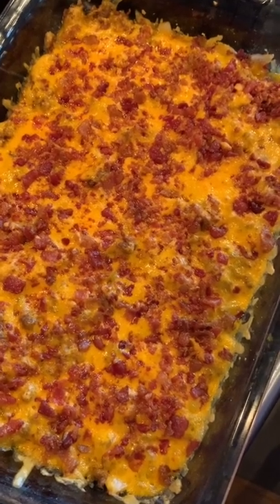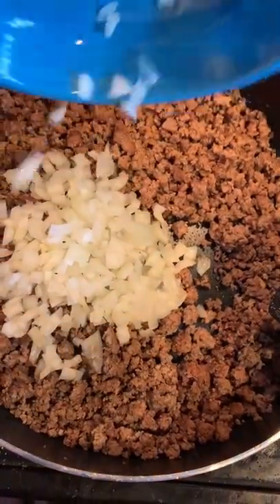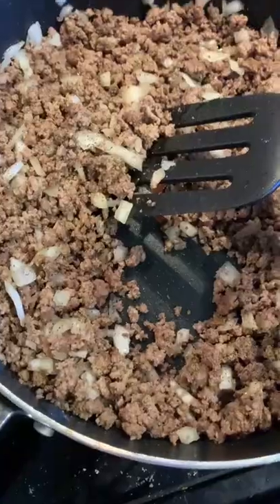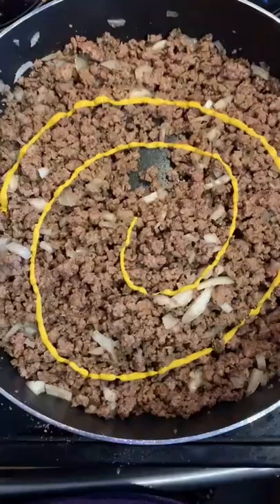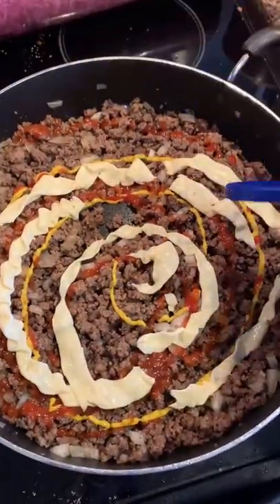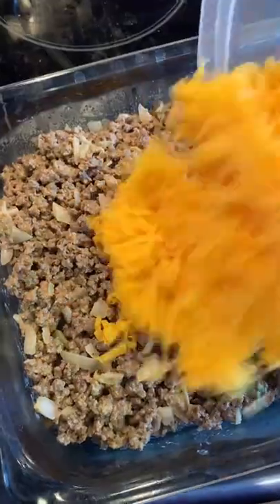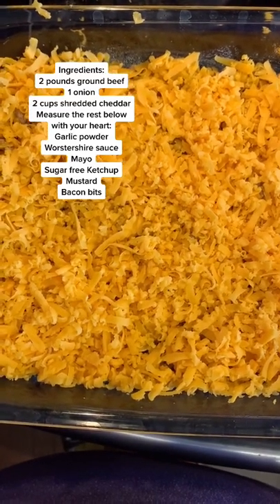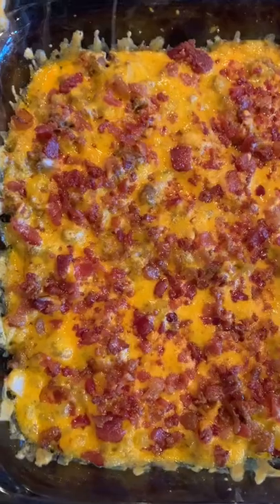Low Carb Cheeseburger Casserole Recipe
Need a simple ground beef casserole to feed your family or friends? They will love this easy low-carb bacon cheeseburger casserole.

🎁🎁🎁 Keto Extreme Fat Burn Boost Bars- Various Flavors

🎁🎁🎁🎁 How to get a physical copy of the Essential Keto Cookbook today!

By fully considering workouts rules, 30 Day Fit Challenge Workout increases exercise intensity step by step, so you can easily stick to daily workouts. Don't need to go to the gym, just use your body weight and take a few minutes a day, 30 Day Fit Challenge Workout will greatly help you keep fit and lose weight effectively.
f you follow this plan, you will succeed... Register now and be educated and inspired by our ⏩⏩⏩⏩  28-day meal plan and 10 expert guides to educate and inspire...

⏩⏩⏩⏩Enjoy Delicious   Low Carb Sugar-Free Bread and Stay Keto

⏩⏩⏩⏩ Custom Keto Diet ⏮️⏮️⏮️⏮️
⏩⏩⏩⏩ Keto Slimming Tea!⏮️⏮️⏮️⏮️